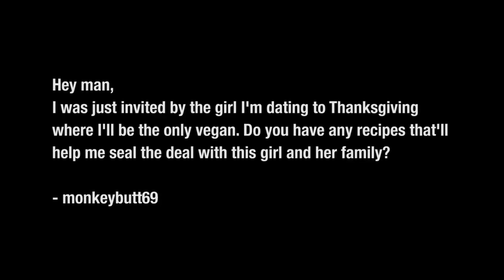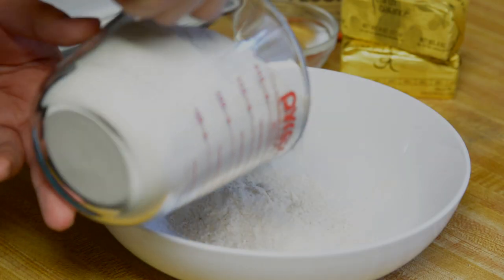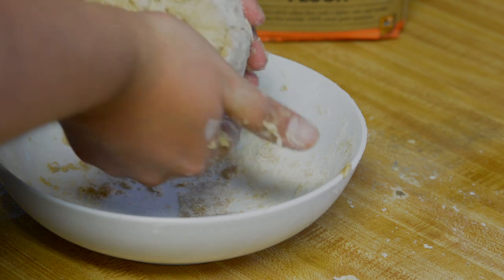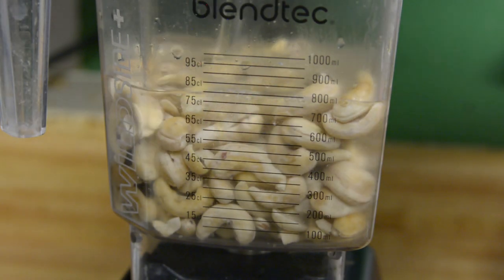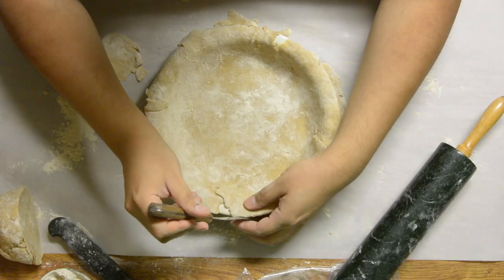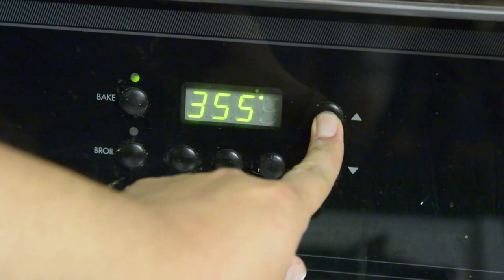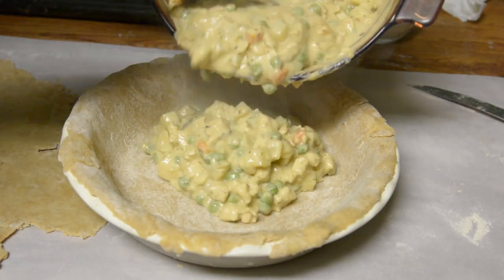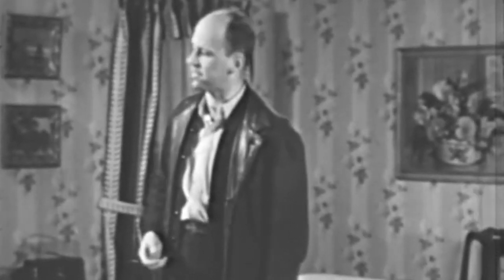Vegan Thanksgiving Recipe - Chicken Pot Pie - NSFW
VEGAN CHICK'N POT PIE

CRUST
- 2 1/2 cups Flour - I used King Arthur White Whole Wheat Flour
- 6-8 ounces earth balance - frozen (I've gotten away with 6 ounces)
- 8 tablespoons ice water - give or take
- 9 inch pie pan

CASHEW CREAM
- 10 ounces raw cashews (soaked overnight or boiled for 15 minutes) - Makes 40 ounces or so of cashew cream. You only need 2 cups for this recipe, but I like to make extra. If you only want to make enough for this recipe...use about 5 ounces of cashew.
- Water - Enough to cover cashews by an inch

PIE FILLING
- 1 bag Gardein Chick'n Scallopini or similar - cubed
- 1 medium potato or 2 small potatoes - chopped and cubed
- 1/2 large onion or 1 small onion - diced
- 2 cups of frozen peas and carrots
- 1/2 cup Nutritional Yeast
- 1 tbspn Garlic Powder
- 1 Tbspn Poulry Seasoning - Yes, it's vegan
- 1/2 to 1 whole sprig of Rosemary - chopped
- Salt and pepper to taste
- 2 cups cashew cream
- 1/2 cup water or veggie broth
- 1 Tbspn of cooking oil

CRUST DIRECTIONS
 - In a large bowl, combine flour and frozen butter. I like to cut the butter into the flour by using a cheese grater. This allows us to keep contact with the butter to a minimum. Stir butter into flour periodically so it doesn't all clump up into one place

- Gradually add ice water a tablespoon at a time to the dough, forming the dough together with your hands. You should end up with a firm ball of dough. It should not be sticky.

- Place the dough in the refrigerator for at least 30 minutes prior to handling.

- After 30 minutes or longer, cut dough into two seperate pieces. One piece will be for the top pie crust, the other for the bottom pie crust. Flour a work surface and rolling pin and roll out a flat sheet of dough. Start rolling the crust from the center of the dough until the dough is about 1/8" in thickness.

- Place dough in pie pan, cut excess dough from edges and patch any holes or blemishes.

- Roll out top pie crust to the similar dimensions, to fit on top of pie, set aside for later use.

CASHEW CREAM DIRECTIONS
- Boil raw cashews for 15 minutes. You may also soak cashews for 3 hours or so prior to making of cashew cream.

- Place soaked or boiled cashews into your blender and fill blender jar with enough water to cover the top of the cashews with an inch of water.

- Makes approximately 40 ounces of Cashew cream.

PIE FILLING DIRECTIONS
- Dice onions, chop and cube potato, cube Gardein Chick'n. Place in seperate mise en place bowls.

- Place a pot on the stove on high or medium high heat. Pour a tablespoon of cooking oil into the pot, followed by the onion and a dash of your favorite dried or fresh herbs. Sweat onions until translucent.

- Add in Gardein chick'n cubes, season with poultry seasoning and rosemary. Cook with onions for about 5-7 minutes or until chick'n is a light brown.

- Add carrots & peas, potato and 2 cups cashew cream and 1/2 cup of water or veggie broth.

- Allow liquid to reduce to a creamy consistency, about 8-10 minutes.

- Remove pie filling off the heat and pour into pie pan. Flatten pie filling.

- Place top pie crust over pie pan and filling. Crimp top crust and bottom crust together with fingers or a fork. Cut small vents into the top of the pie.

- Place pie in the oven and bake for 30-40 minutes at 375 degrees Fahrenheit.